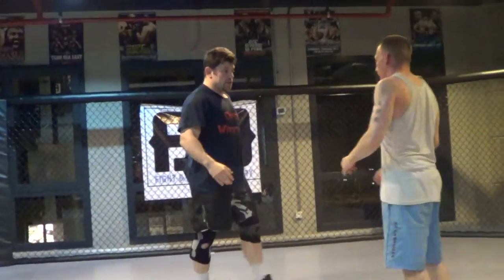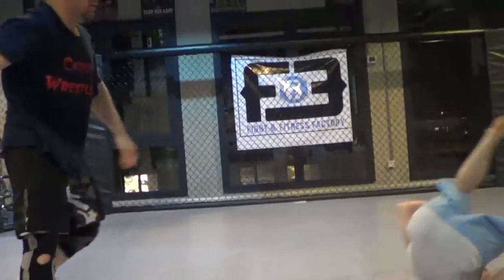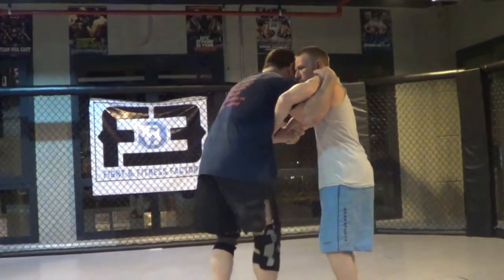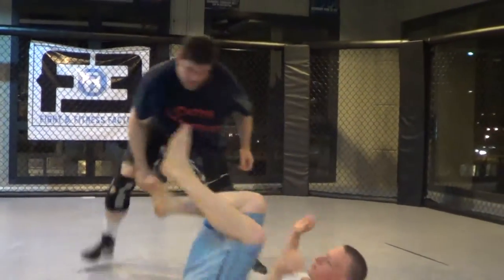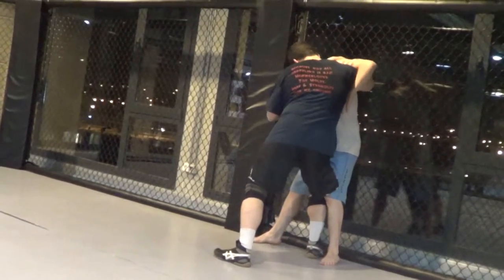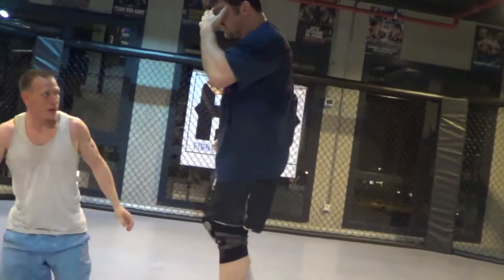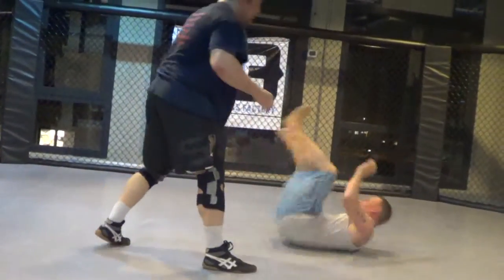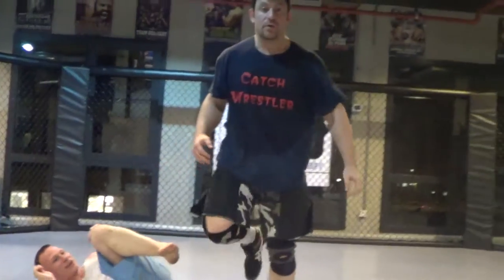Drilling 4 Different Uchi Mata Judo Throw Setups MMA Catch Wrestling Takedowns!